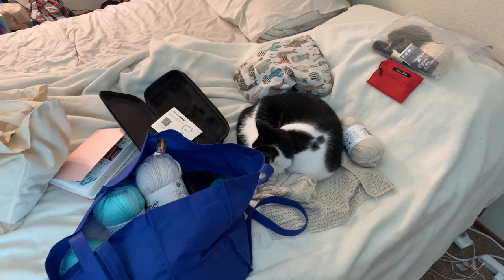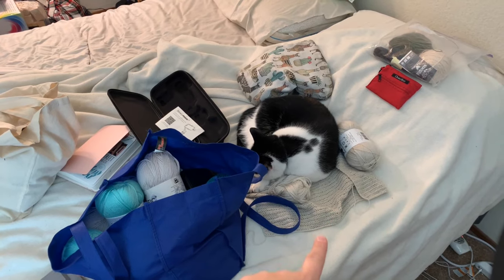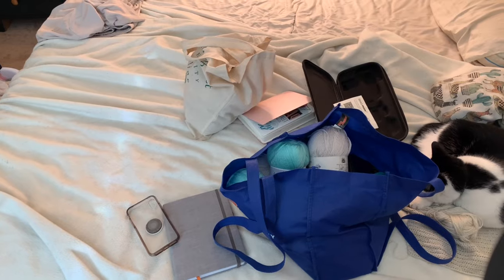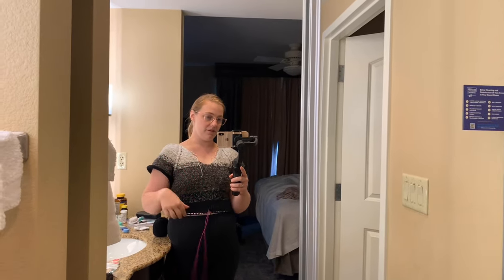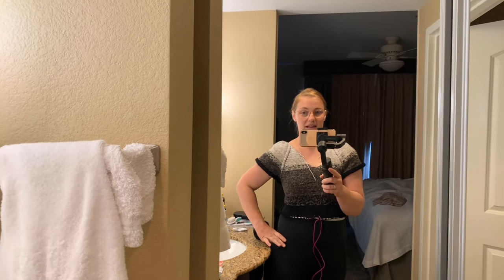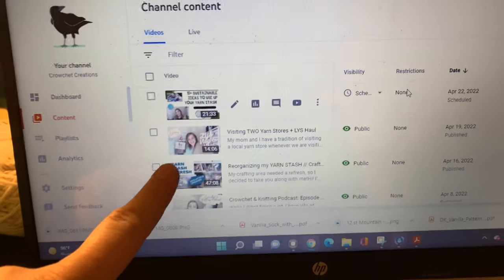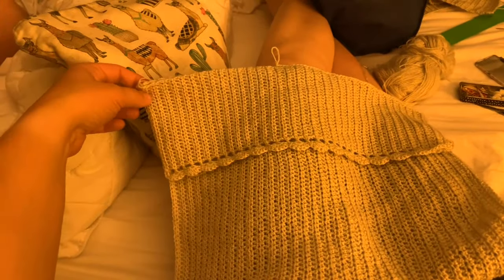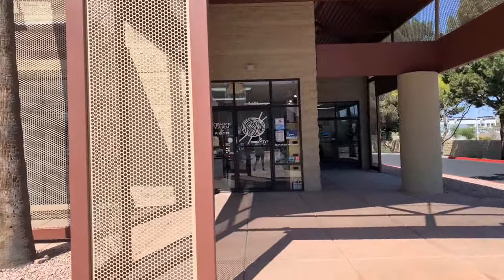WEEK IN MY LIFE//Packing Yarn for a Trip, LYS haul, New FO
I share about projects I packed, what I knit and crocheted while I was there, and even a few visits to the local yarn store.

Hi! I’m Emily, the designer behind Crowchet Creations. I have been crocheting since I was nine years old but I only recently started publishing my own pattern designs. I love making classic pieces that fit in with a modern lifestyle. Let’s be friends!

She recommends getting the dress pattern as it is more versatile and updated compared to the blouse, so that is what I did. The dress is linked.

Join our KAL! SummerDreamsKAL using projects from Pom Pom Magazine Issue 40

Dyelicious Yarn Chandler (90/10 Targhee/Nylon)

Sonoran Desert Dyed Fiber 100% BFL SW, dyed with Cochineal